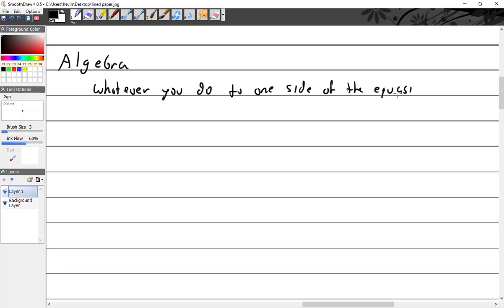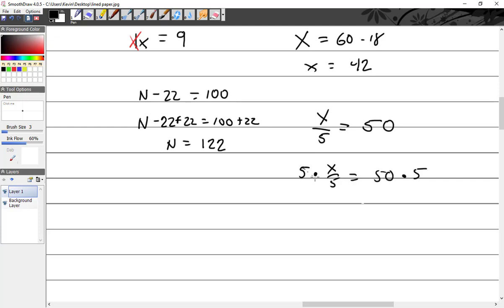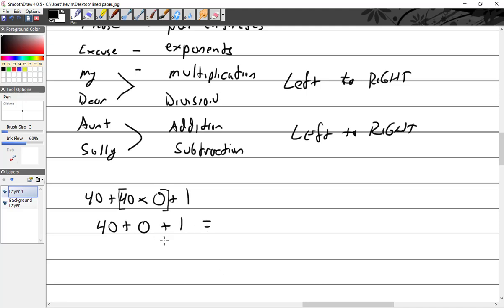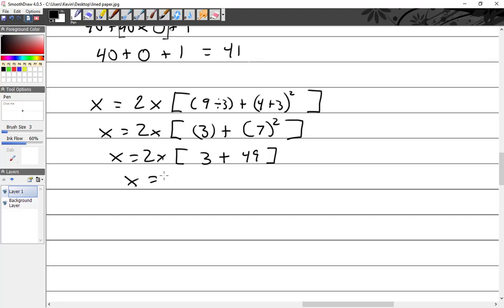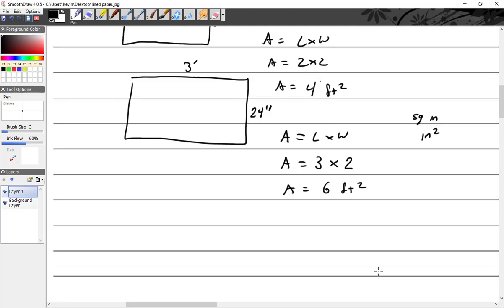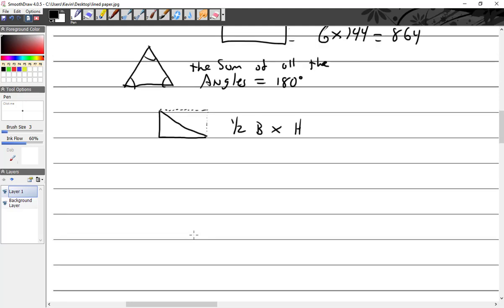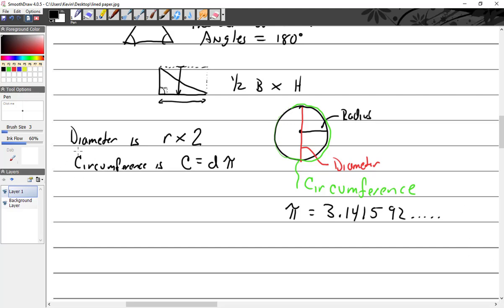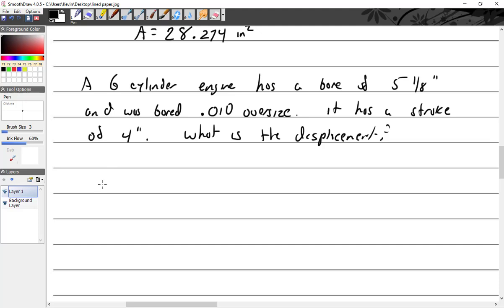8.28.19 Part 2